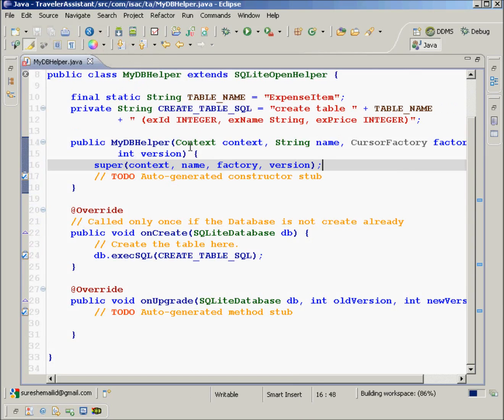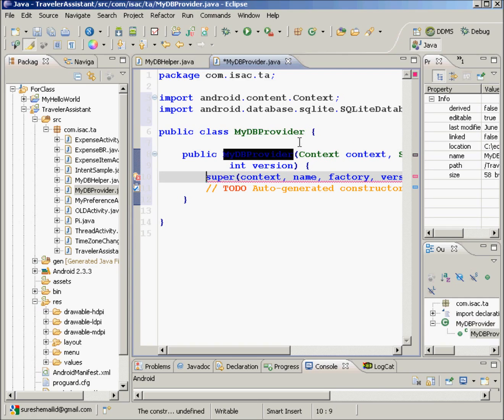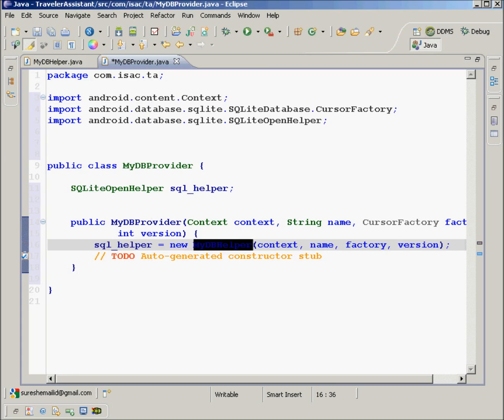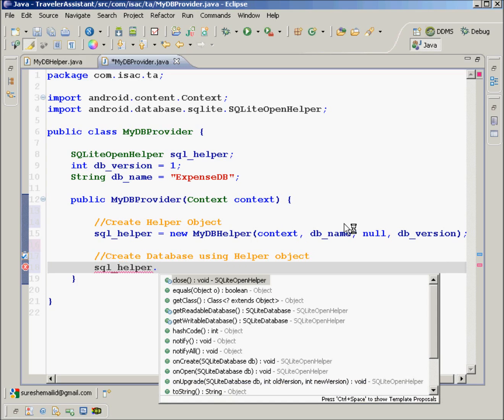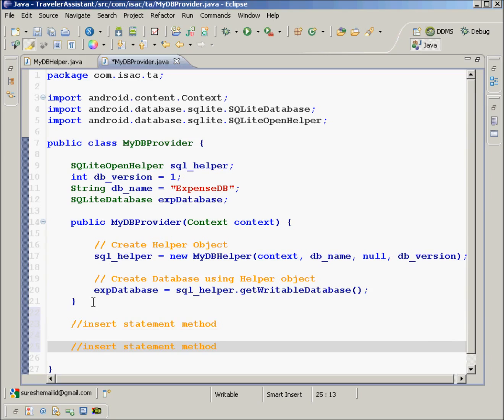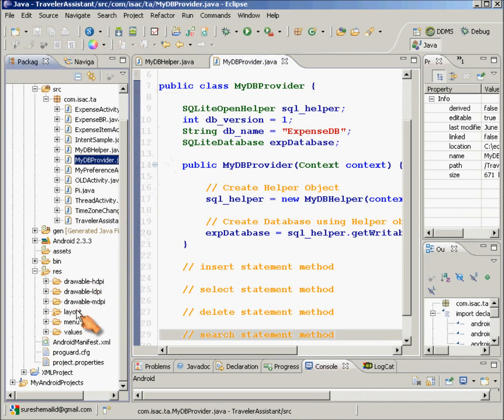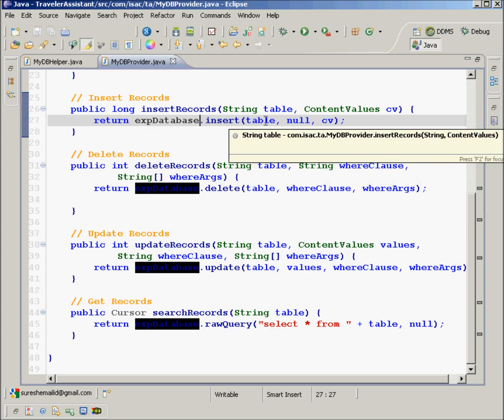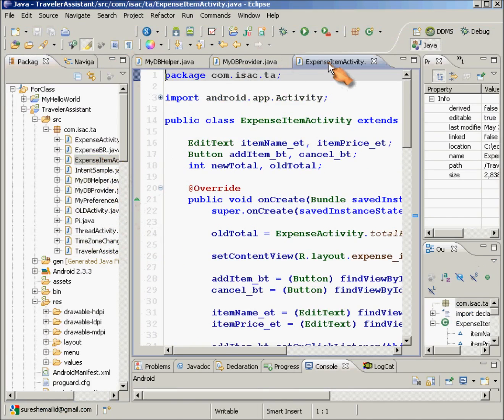ANDROID Chapter 14 4 SQLiteDatabase SampleCodePart 2 HB